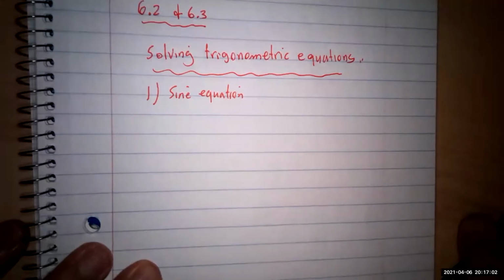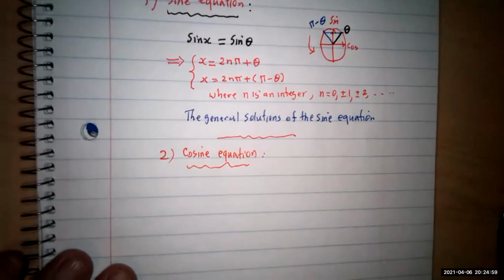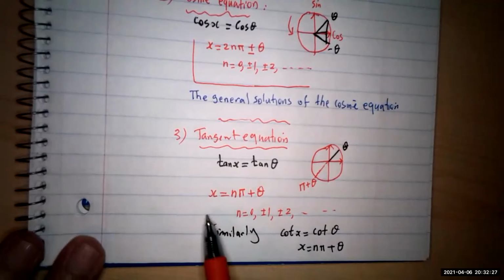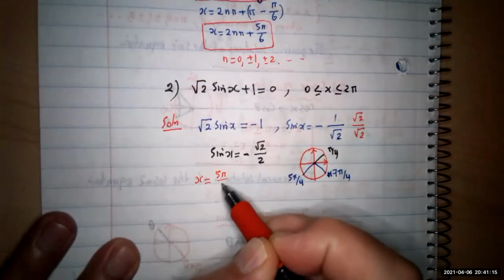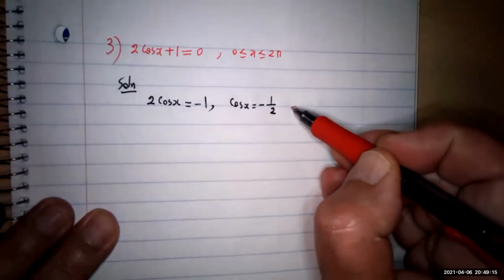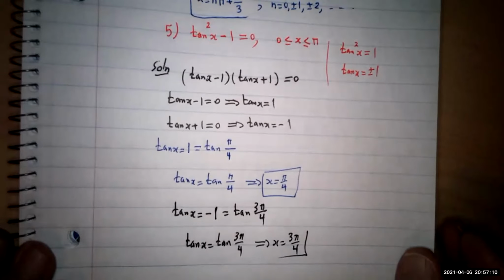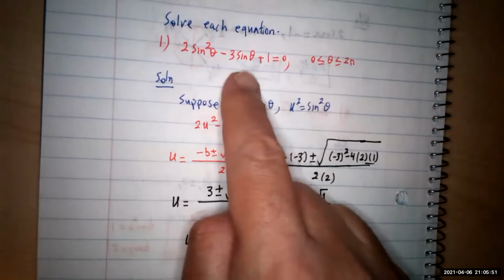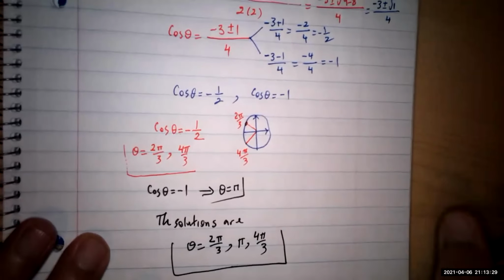Trigonometry (Part 10)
Solving trigonometric equations. @hzz1076